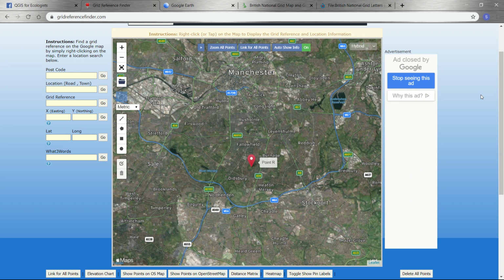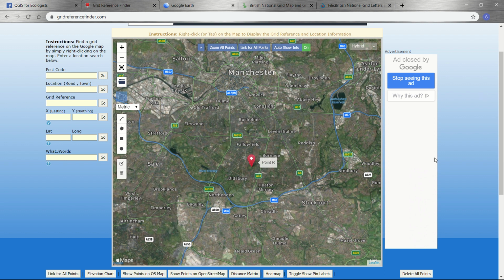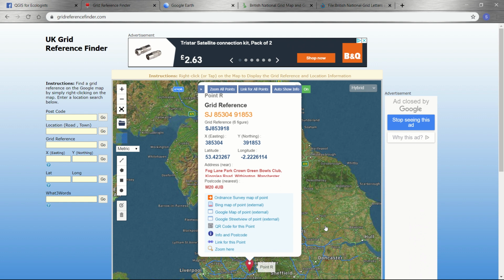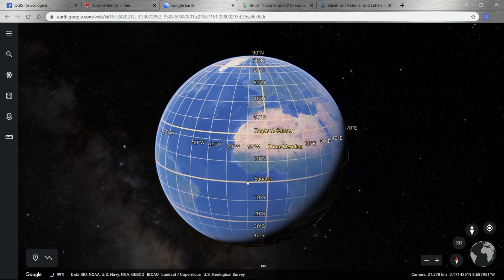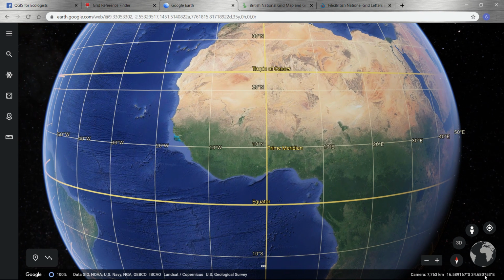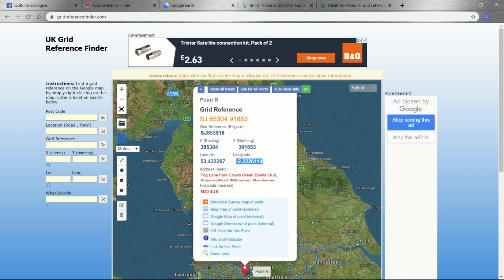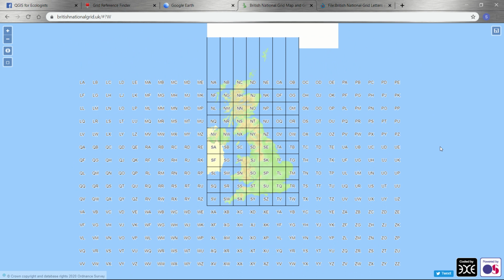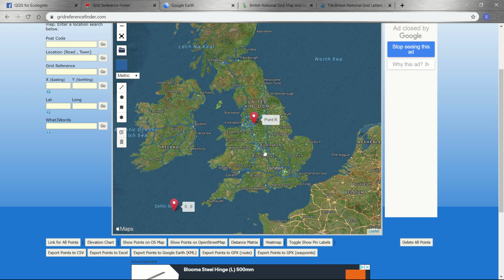Lesson 2 - Coordinate Reference Systems